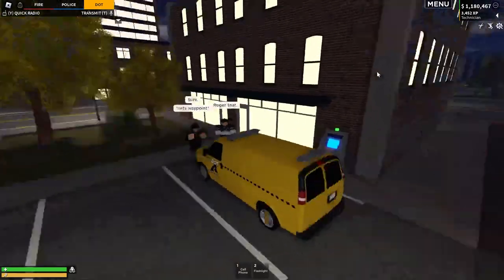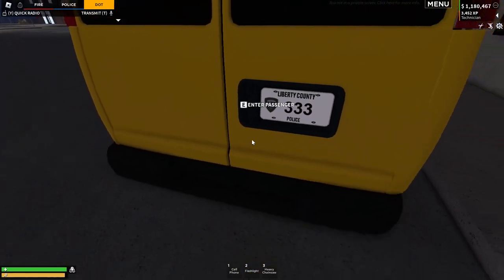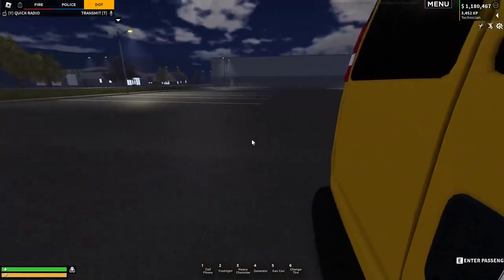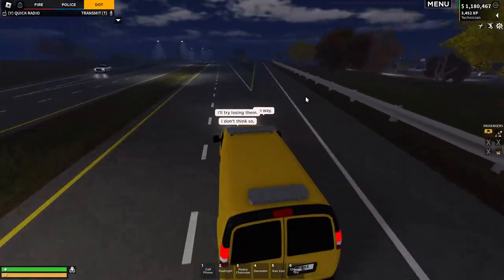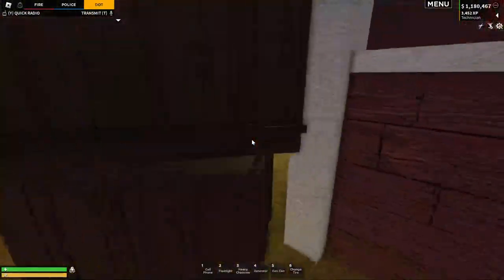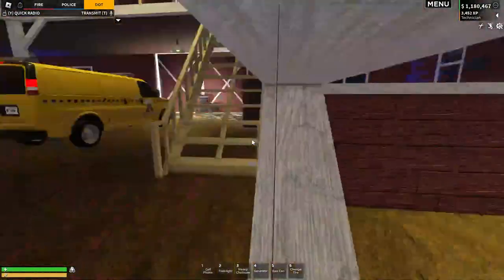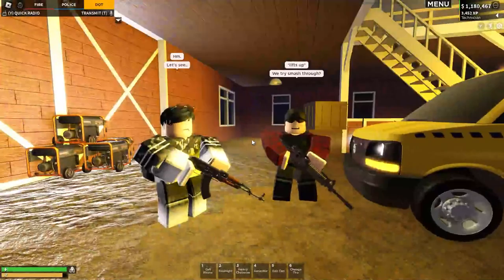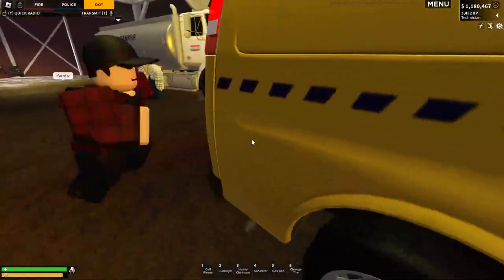Criminals BARRICADE Inside Barn with Stolen DOT vehicle! | ERLC Roleplay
We managed to steal a DOT Van and equipment to rob a bank, but law enforcement quickly caught up to our plans..

⭐Star code OMB when purchasing Robux or Roblox Premium!

Credit to rayzplayz124 for the DOT Van livery used in this video!

YouTube Audio